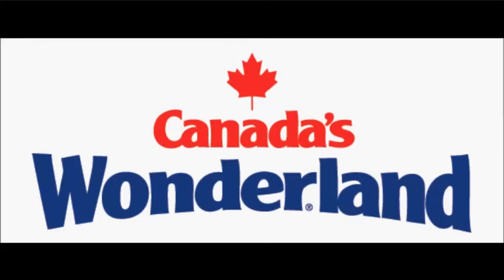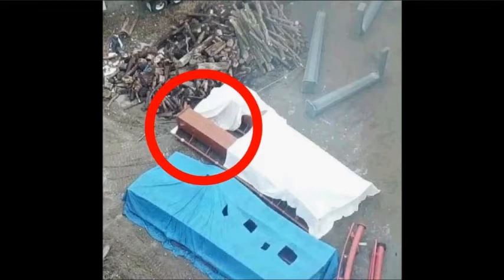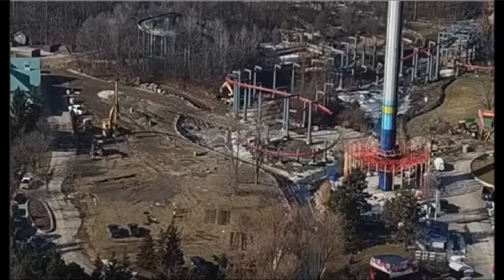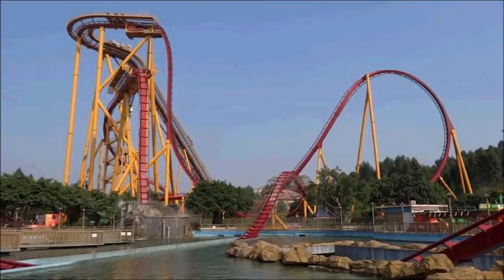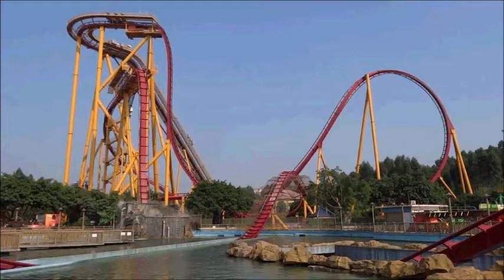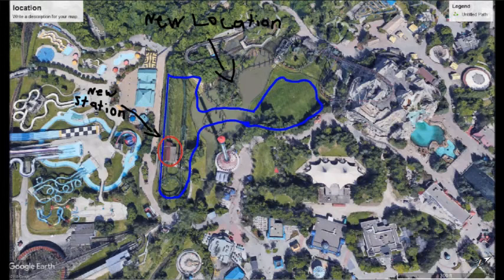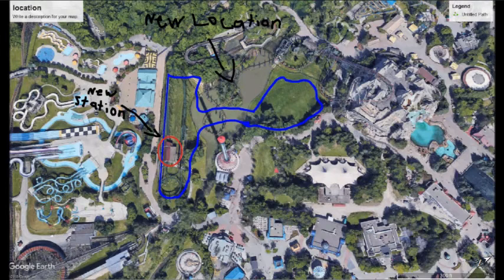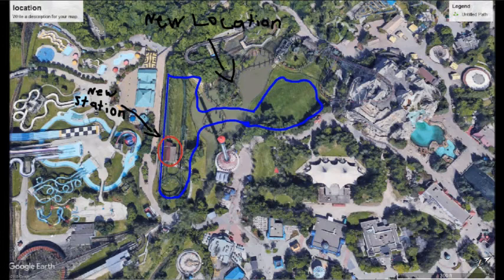Canada's Wonderland Getting a B&M Dive coaster in 2019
Canada's wonderland has announced that they will be getting a new Roller Coaster in 2019 and we're hearing a B7m Dive Coaster.I think this coaster fits okay at the park but it would've been better to see a B&M Wing Coaster or B&M winged launched roller coaster go here.However B&M Dive Coasters a Big Crowed Pleasers and an intense roller coaster with a 90 degree drop.Hope you enjoyed this video share your thoughts on the box  below